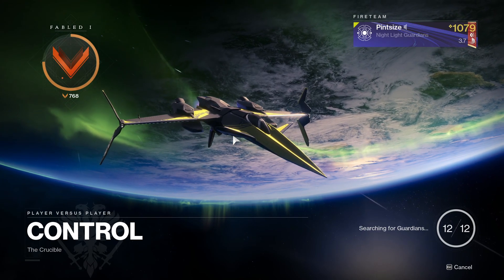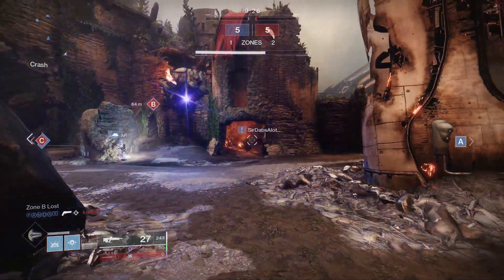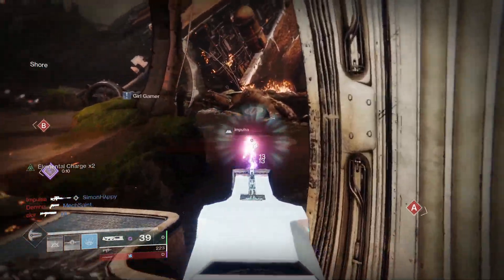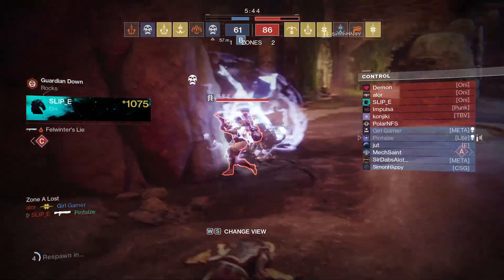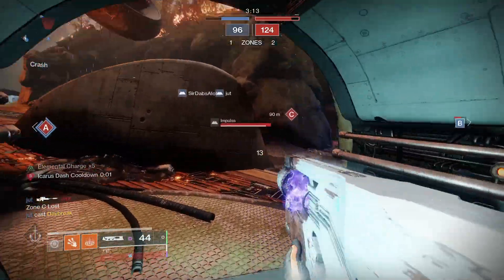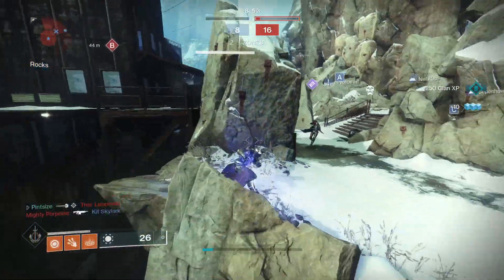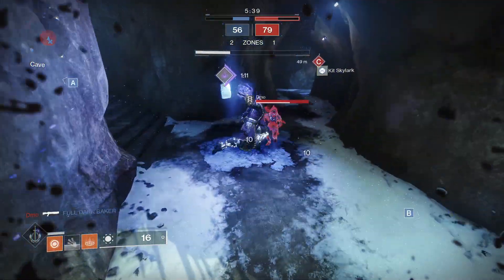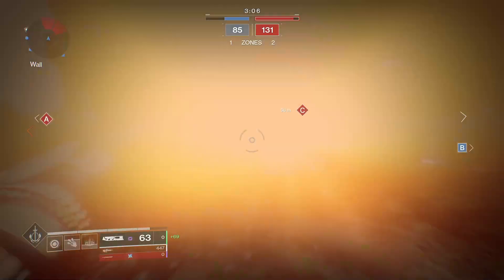EMBARRASS YOUR OPPONENTS! | Ruinous Effigy Trace Rifle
Ruinous Effigy is Season of Arrivals' new Exotic Trace Rifle. The gun, in short, is the ultimate tool to embarrass your oponents.